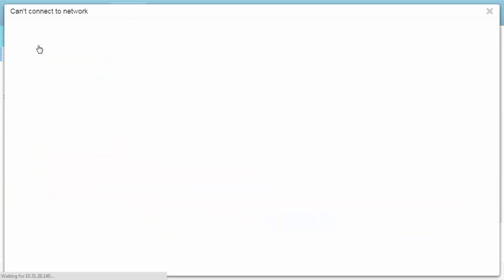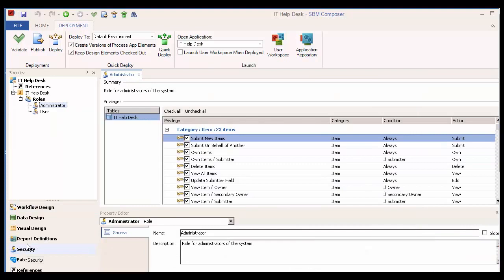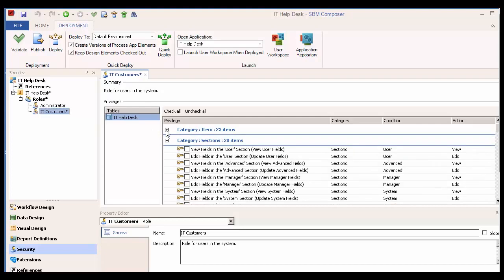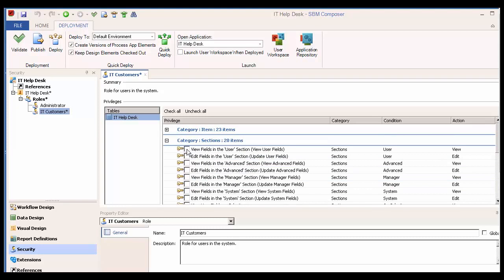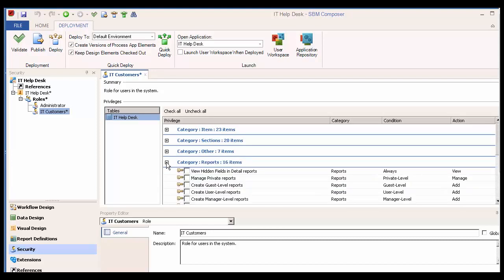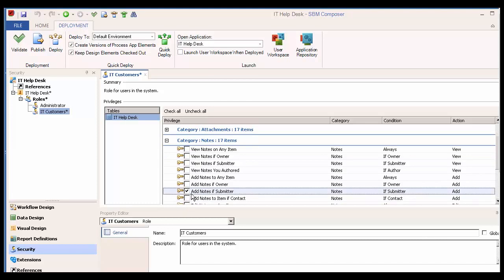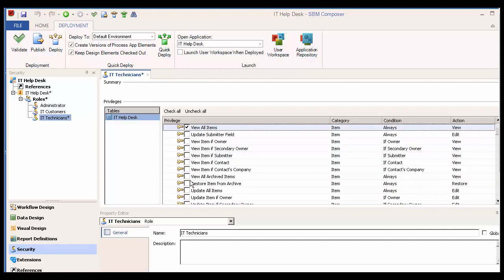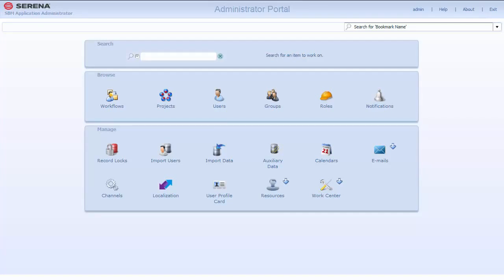SBM Defining and Assigning Roles